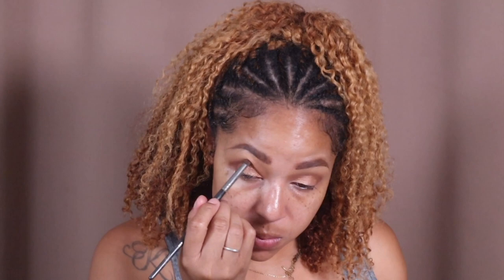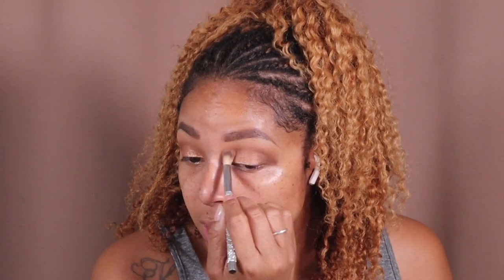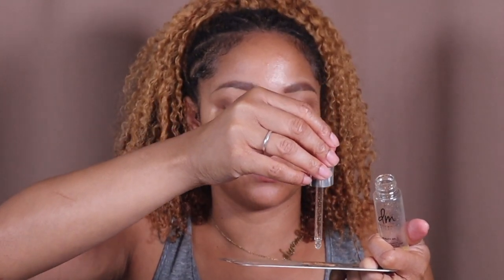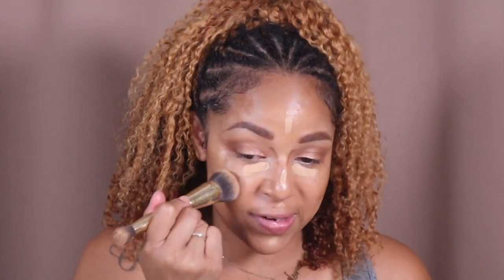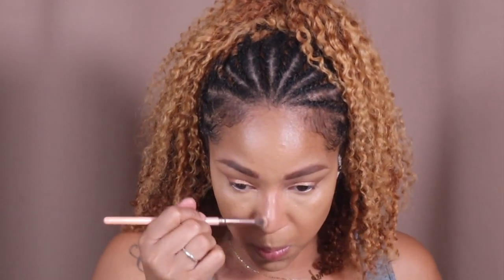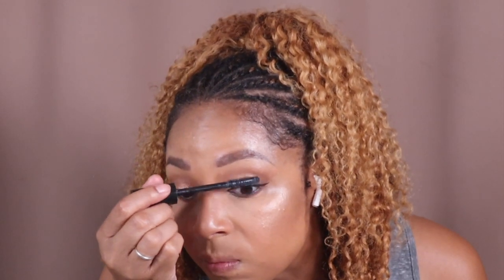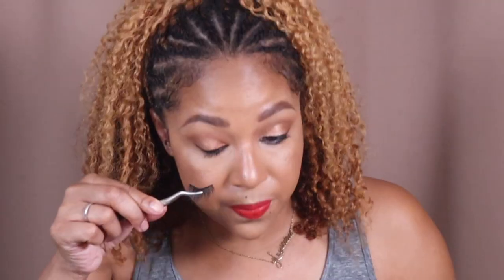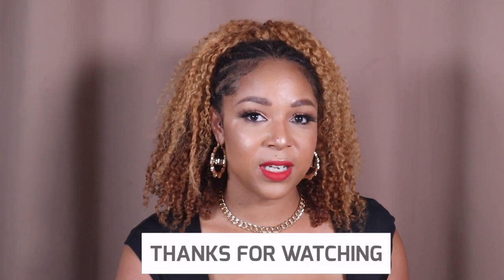GRWM MAKEUP for girls night out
Tarte Full bloom  palette
Danessa Myricks beauty oil
Nyx wonder stick
tarte Double Duty Beauty Base Tape Hydrating Primer

 *Rakuten*
How I Get Cash Back when I shop